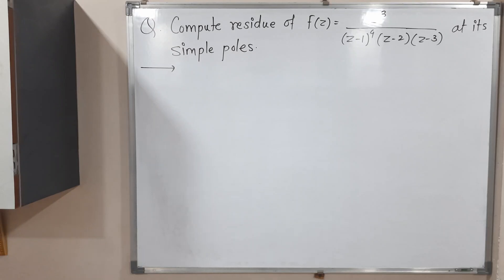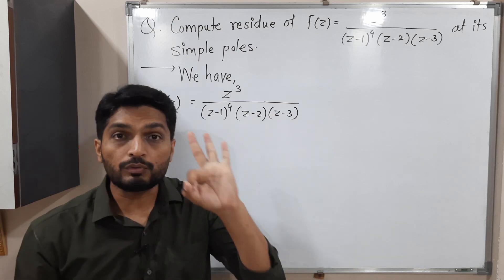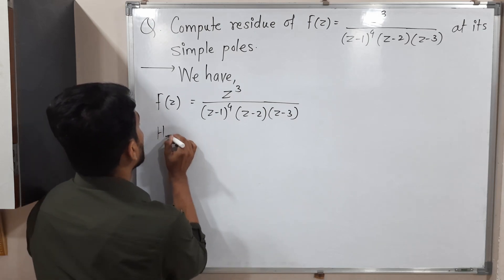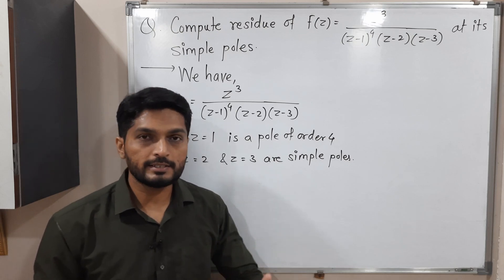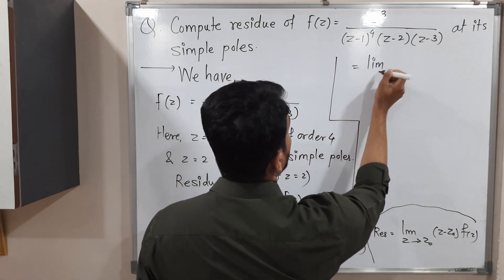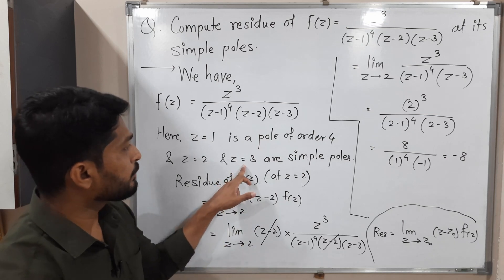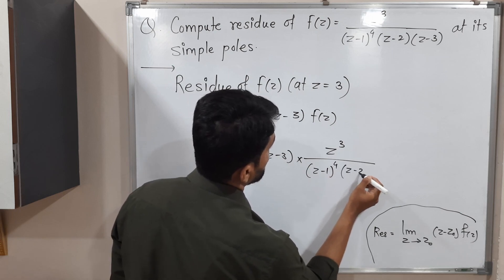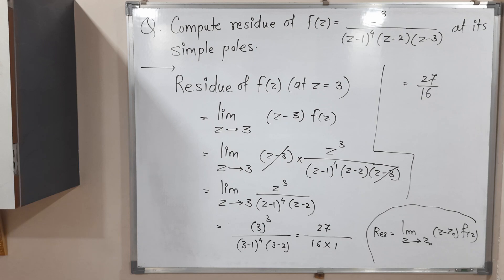Computing Resides at its Simple Poles | Example | L17 | Residue Theorem